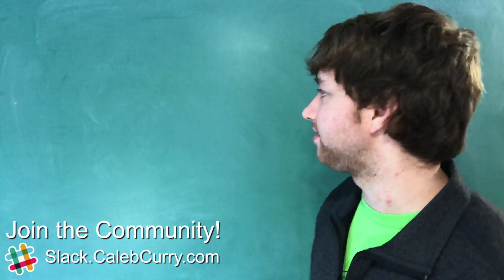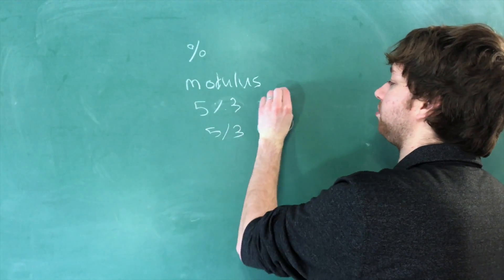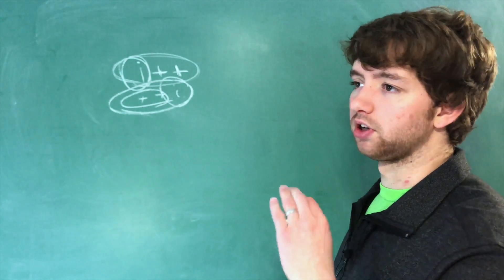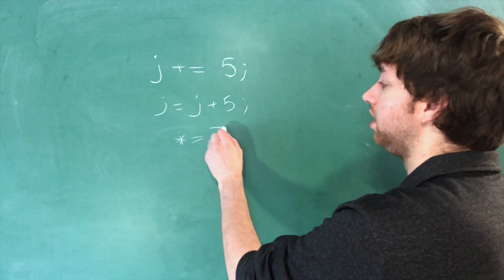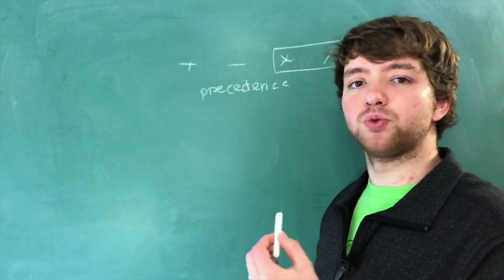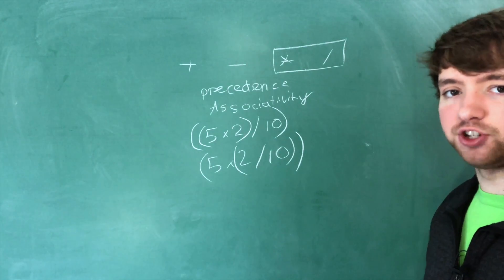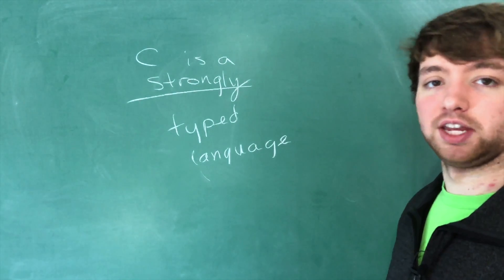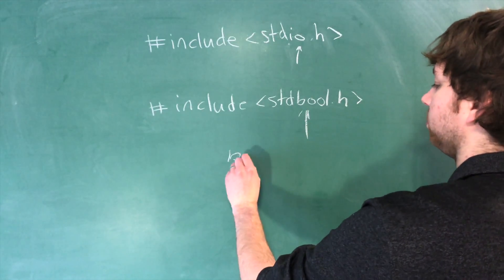C Programming Tutorial 43 - Quiz 3